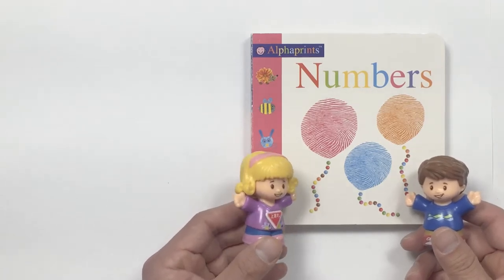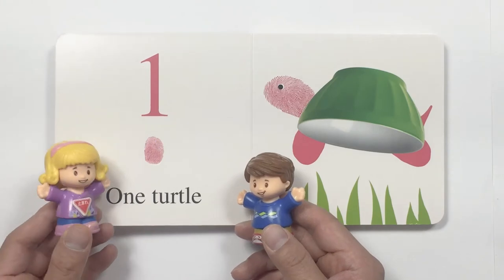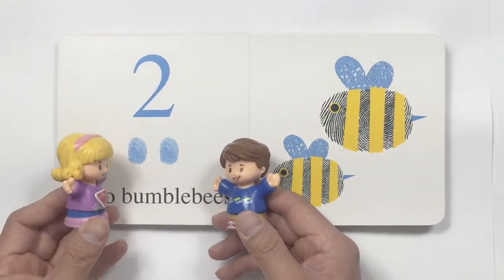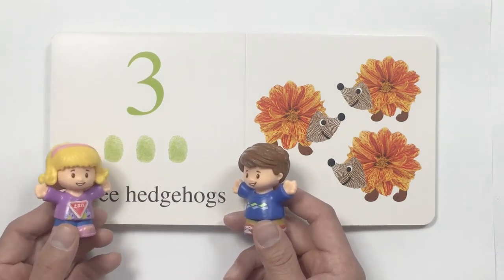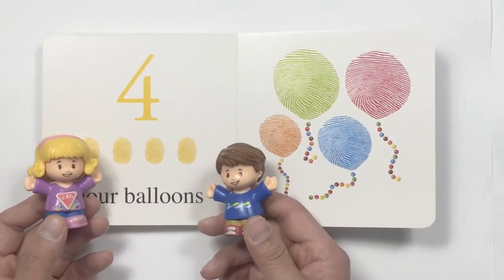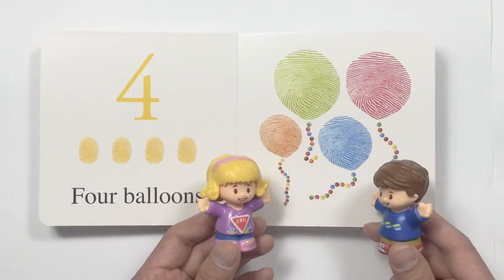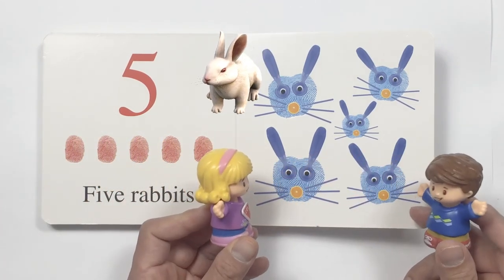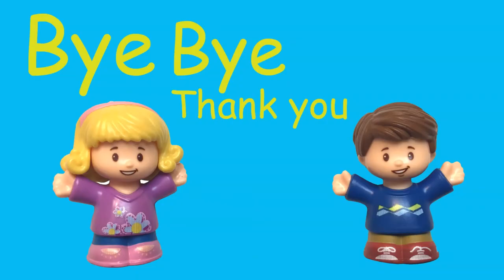Read aloud with Emily and Tom (Numbers 2/8)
Read with character narrative style engaging fun and simple. The book's title is Colors part of the Alphaprint series

gogo sketcher